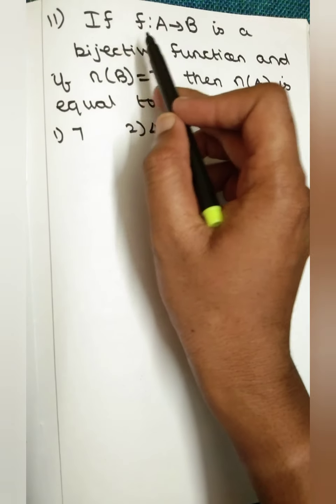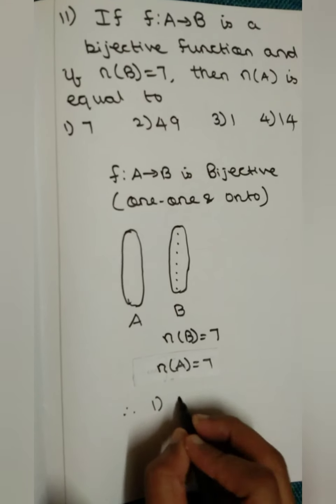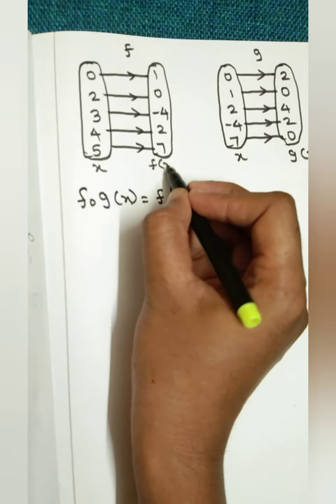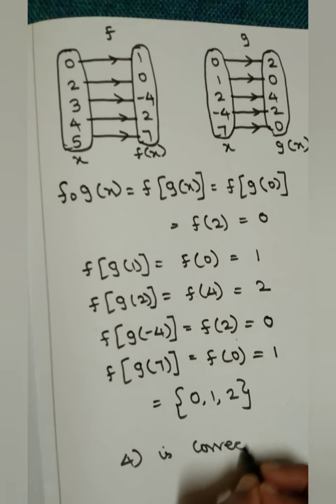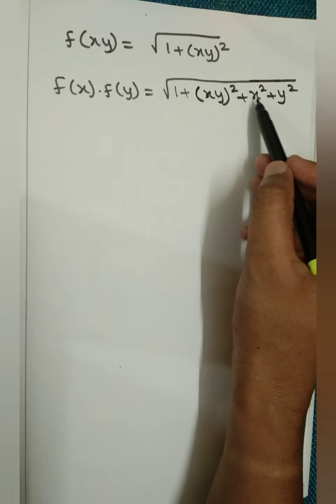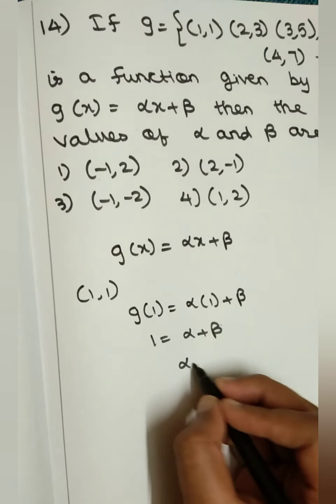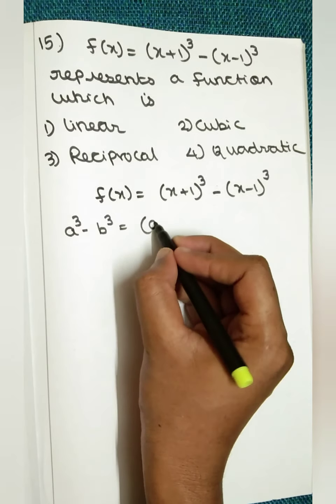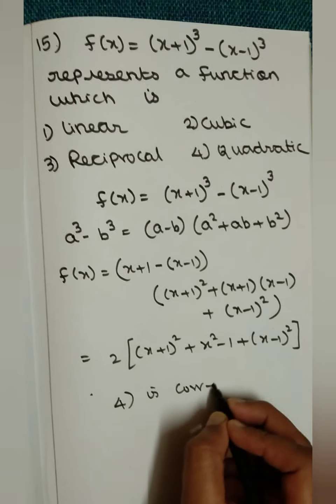CLASS 10 MATHEMATICS Ex: 1.6 Qn No: 11 to 15